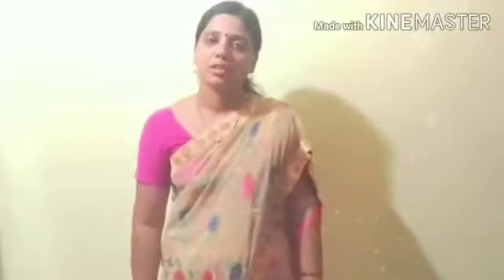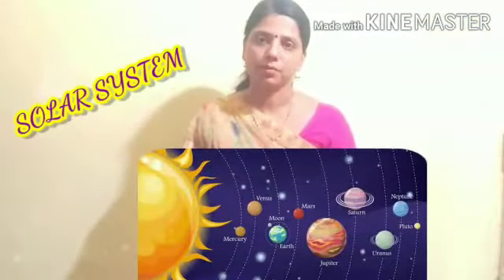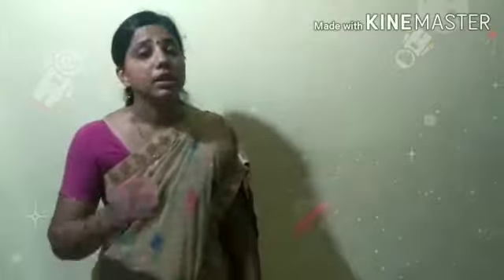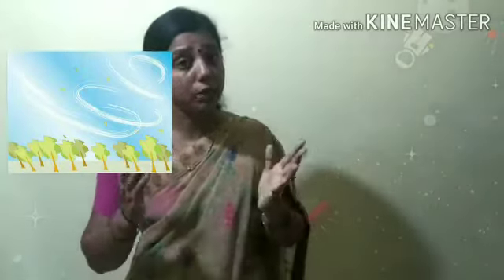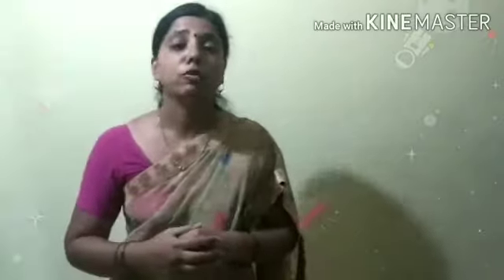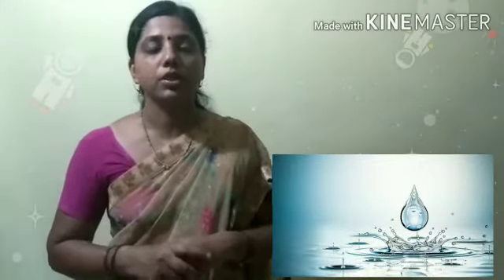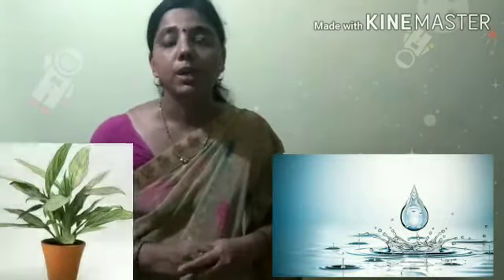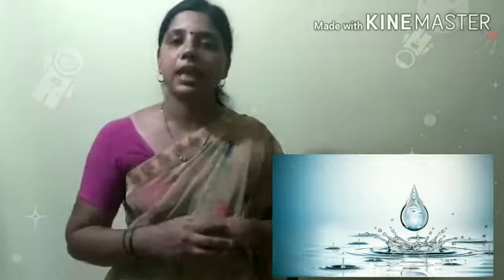GRADE 3 SST OUR EARTH GAYATRI